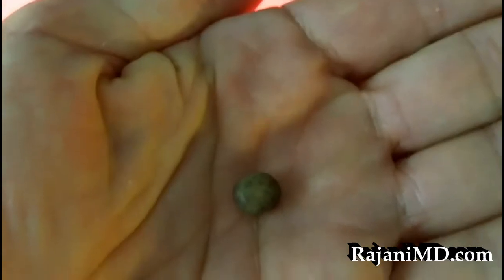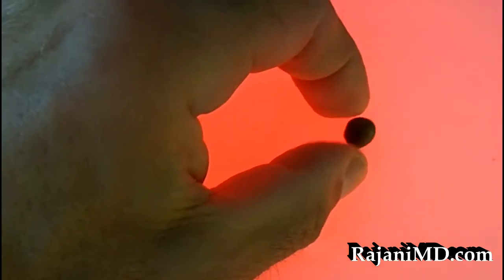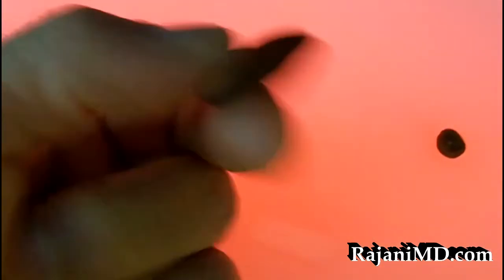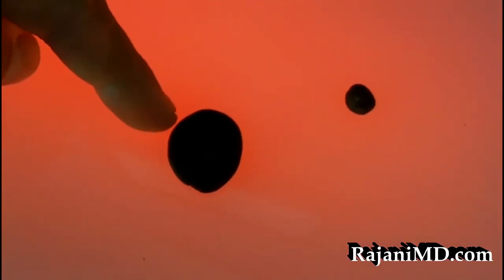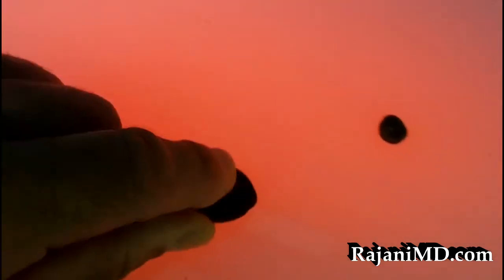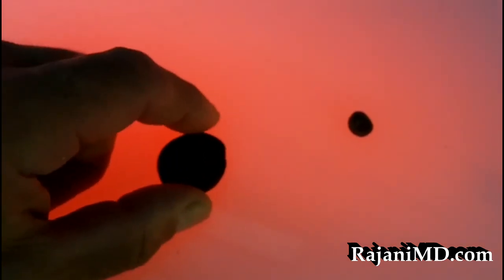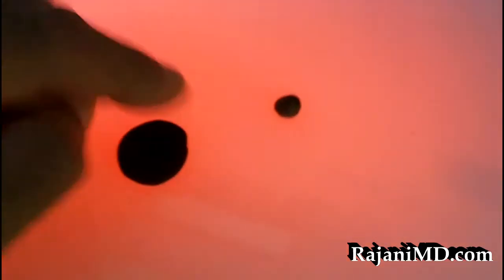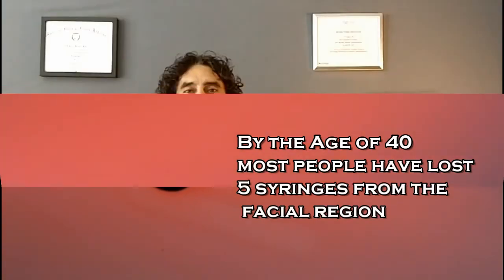Dermal Filler 1 Syringe Vs 5 Syringes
--Dr Rajani, phone = a leader in Minimally Invasive Aesthetic Medicine injects discusses facial injections with dermal fillers.Whether it is Voluma in Portland Oregon or sculptra and bellafill (artefill), Dr Rajani describes his experience with the products . The non-surgical facelift is a procedure for creating youth in a natural way and Voluma is an integral part of this. He outlines the facial rejuvenating procedure and demonstrates before and after pictures. Juvederm, Voluma, restylane, sculptra, radiesse and artefill can all be used for the liquid facelift. Dr Rajani is an Artefill Diamond Elite provider, trainer for Artefill, Dermasculpt Microcannula and Allergan, and a sought after speaker and educator. For more information follow him at RajaniMD.com or on facebook for weekly helpful tips to keep your skin beautiful, young, and healthy.